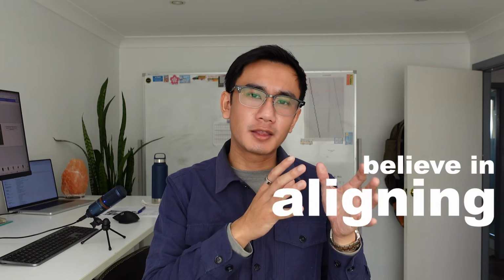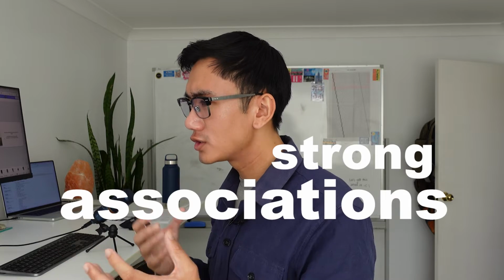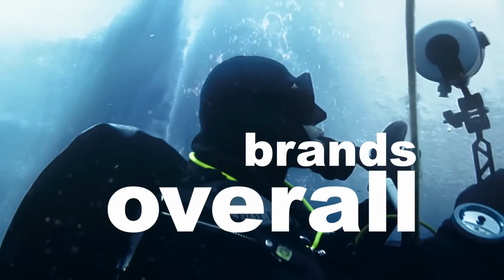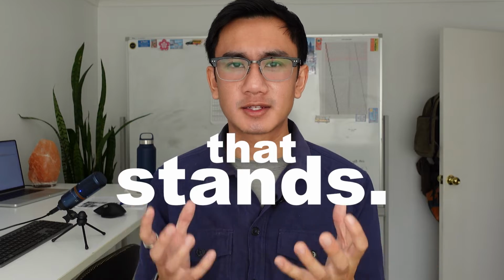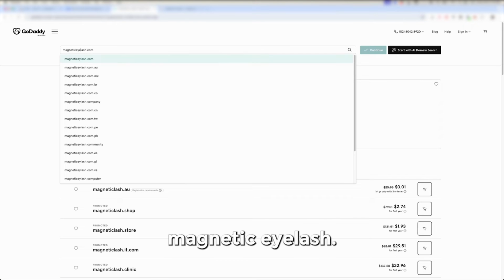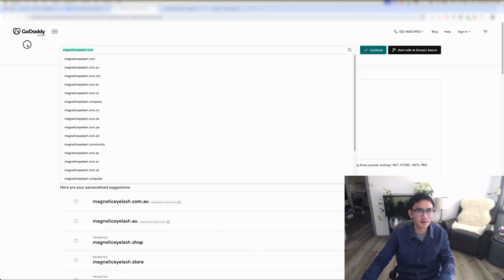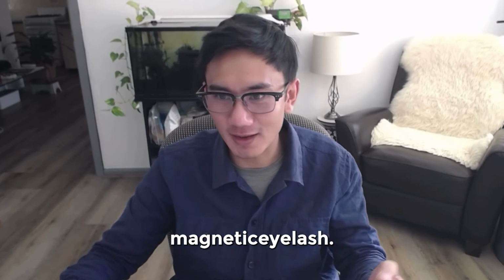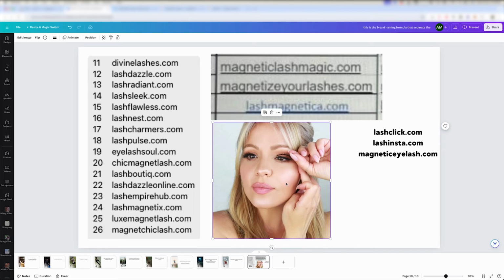I Got A High Authority Domain For $11.99 (MagneticEyelash.com)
Discover the powerful brand naming formula that distinguishes iconic brands from forgettable ones. This video delves into the strategic approach to creating memorable and effective brand names that resonate with consumers and support long-term business goals. Watch as we apply these principles live, helping a client find the perfect name for their product, complete with a sought-after .com domain!